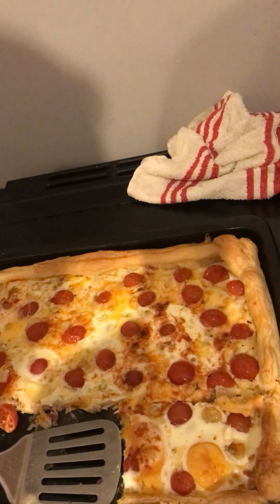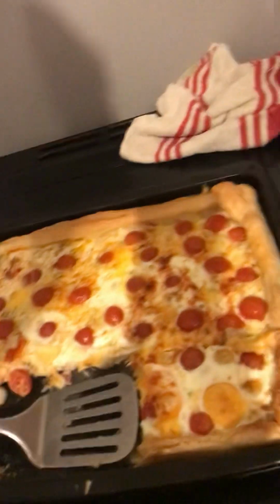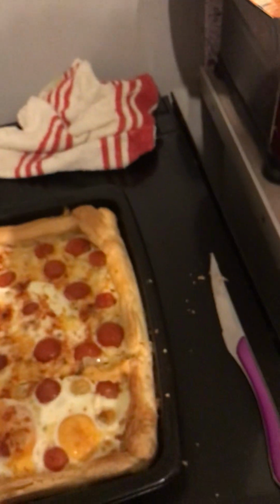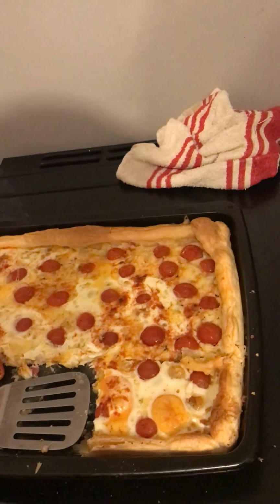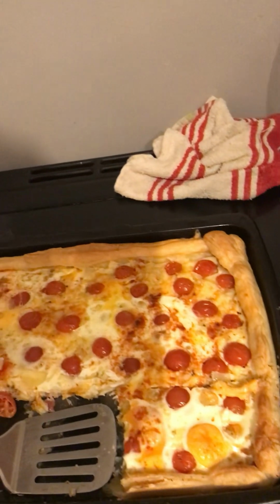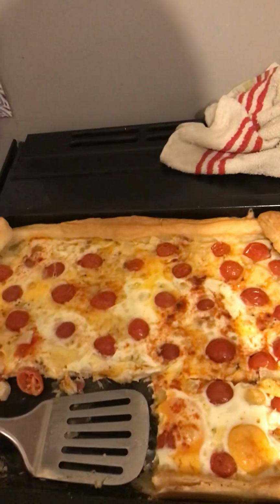Country egg and bacon pie